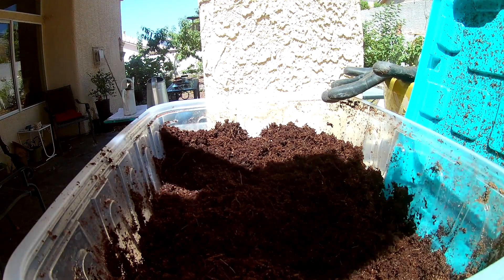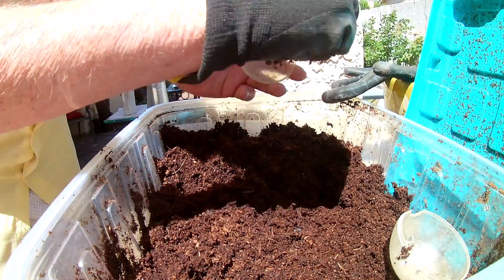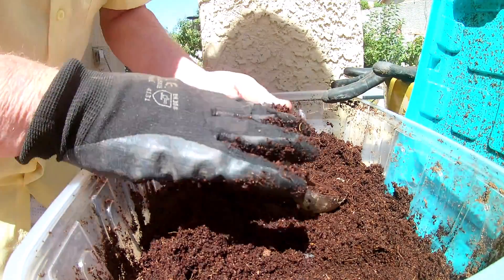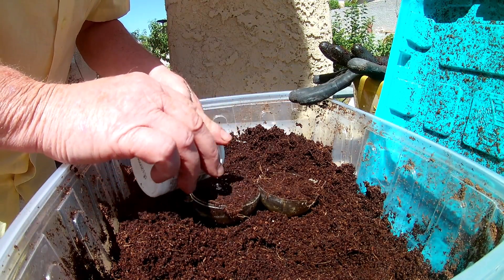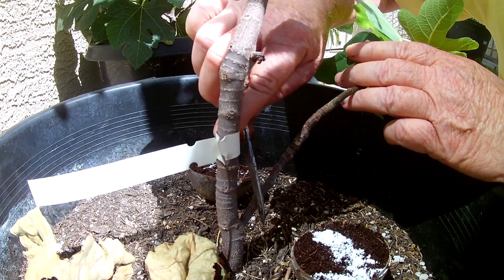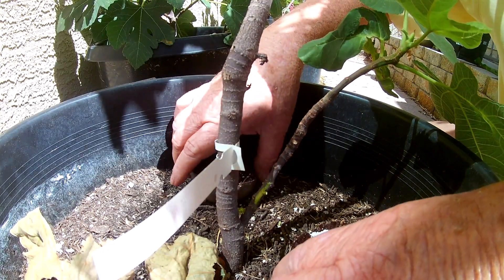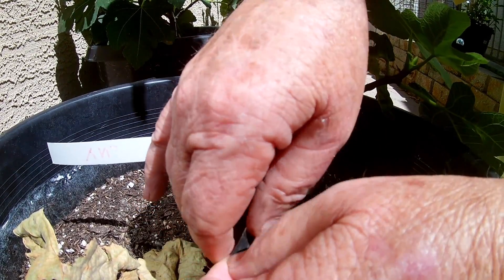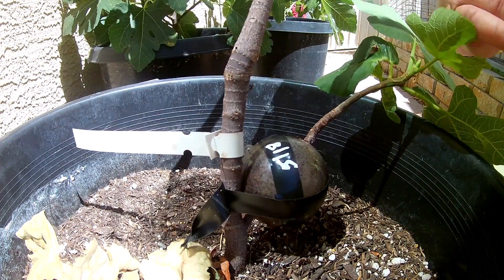Setting Soap Mold Air Layers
Dozens of ways to set air layers but using soap molds from the craft store is by far one of the easiest. I made this video privately for my fig buddy Mike but thought that it might give others some ideas.